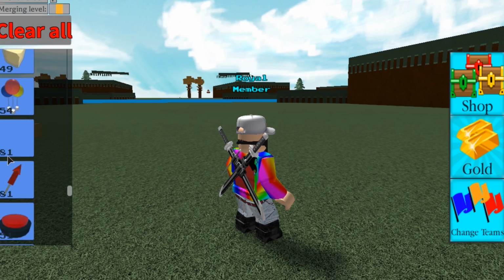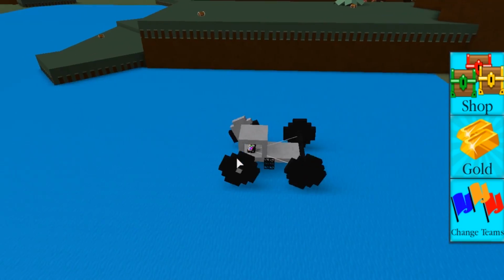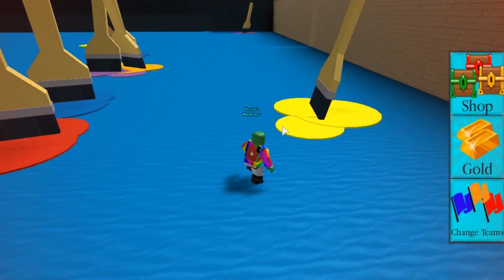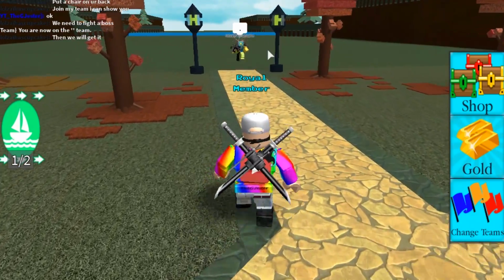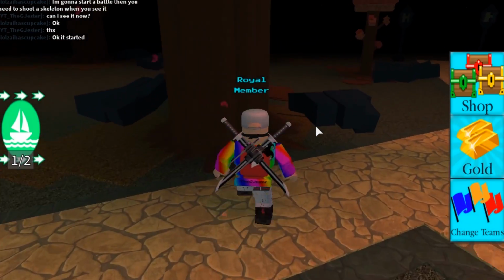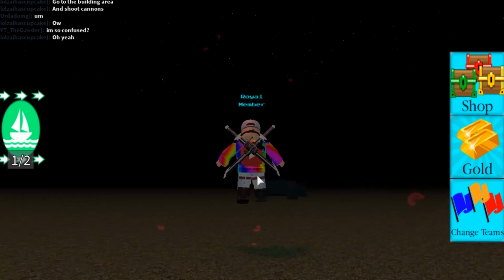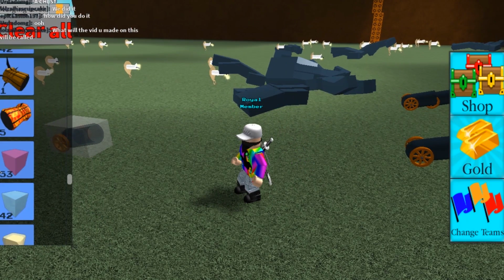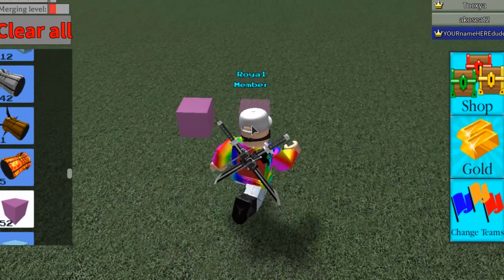How To Get The New Thruster | Build A Boat For Treasure ROBLOX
Go Buy Some Jester Merch!

REMEMBER TO ALWAYS BE A G!